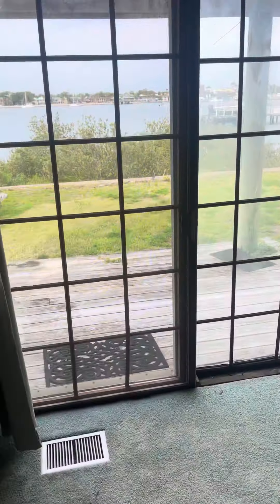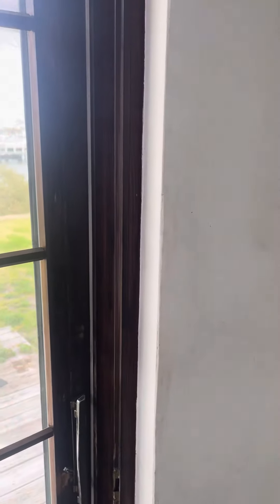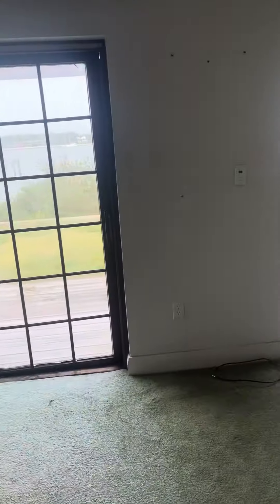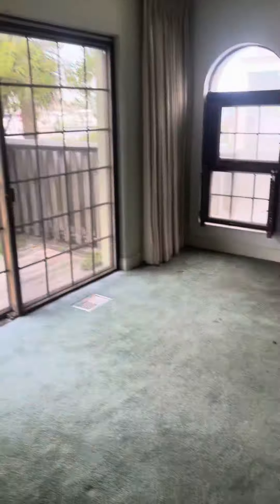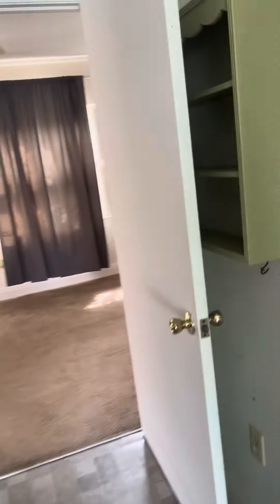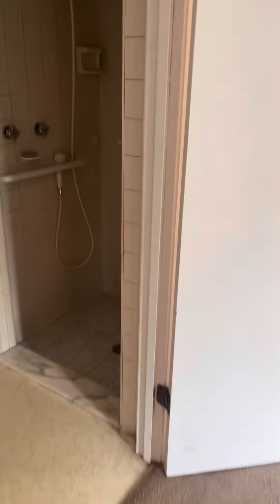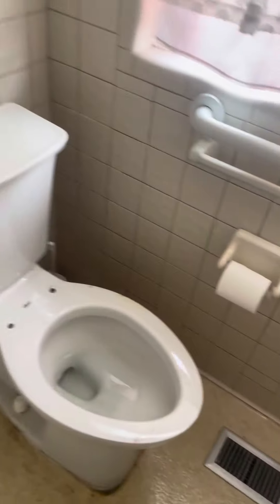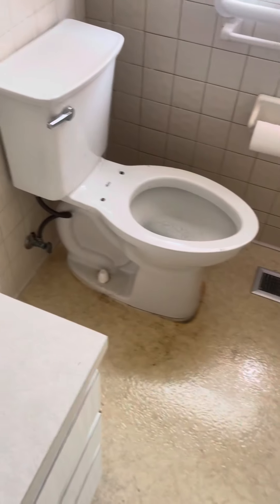Old house st augustine florida